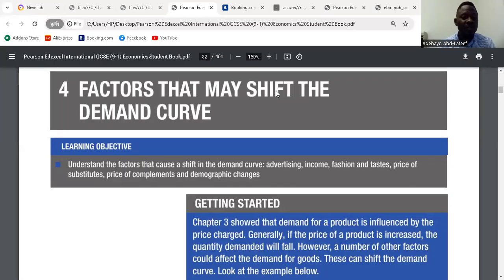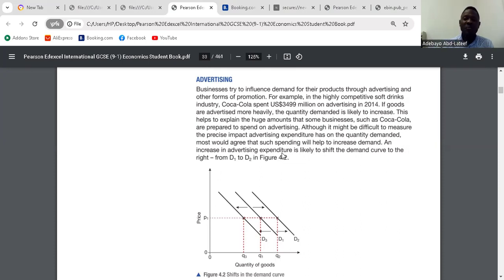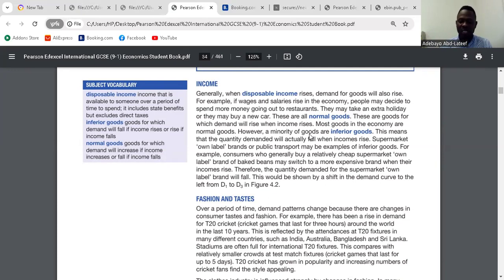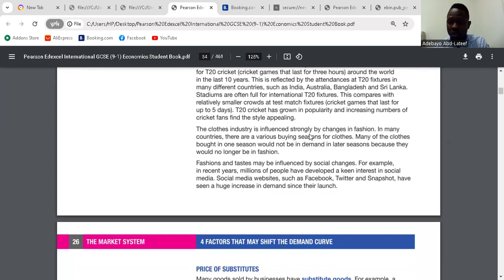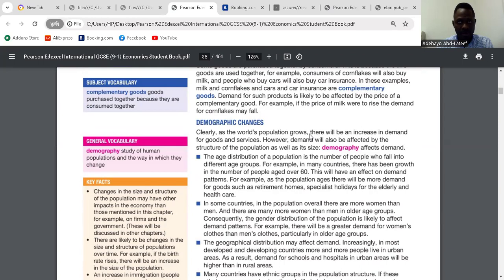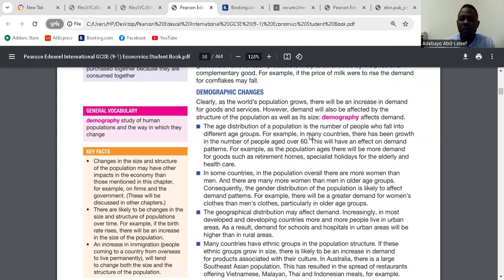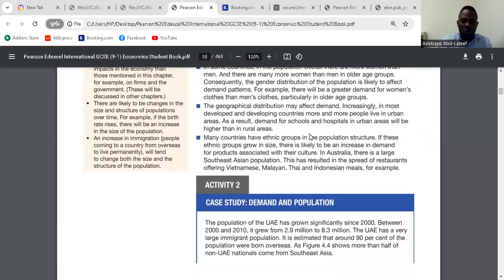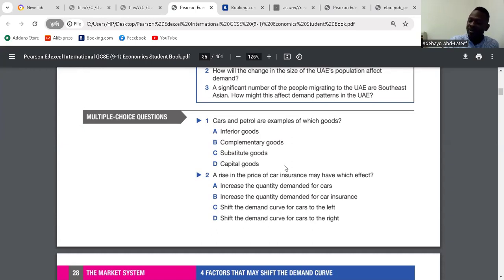Chapter 4 (Factors that may shift the demand curve)